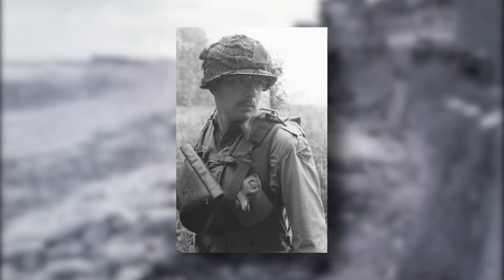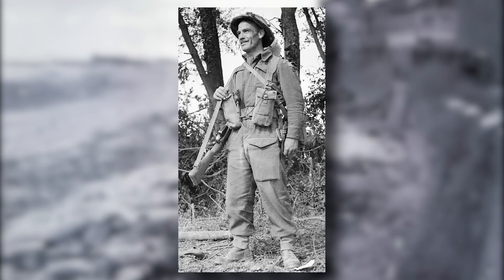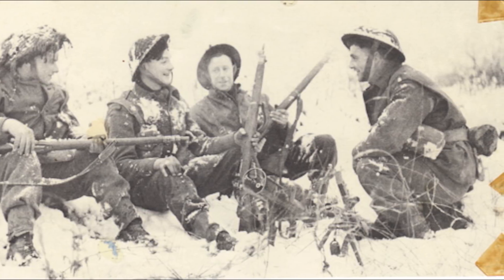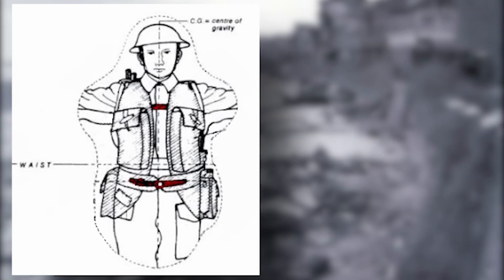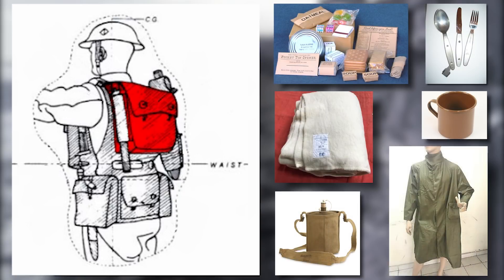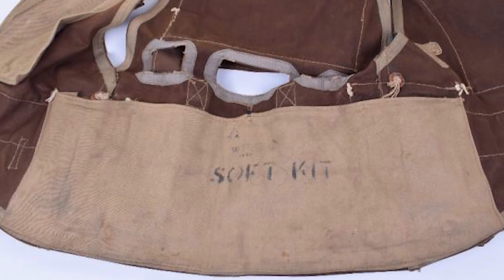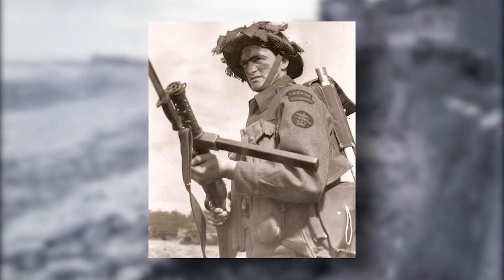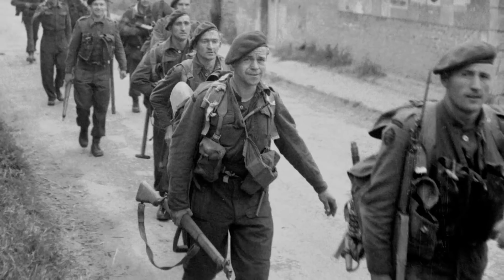The History of: The British 1942 Battle Jerkin & Skeleton Battle Jerkin | Uniform History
Correction: Inadvertently referred to the 54th East Anglian as Anglican.

The start of another two parter, in this one we cover the British Battle Jerkin family as it helped inspire the US Normandy Assault Vest's creation.